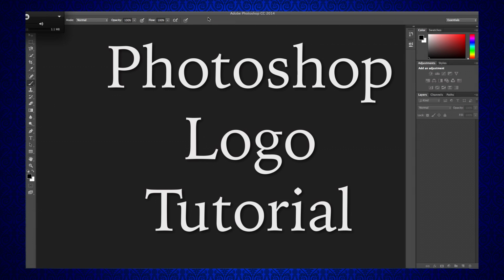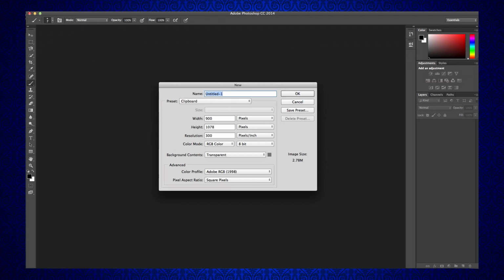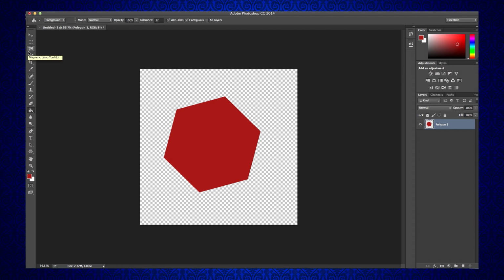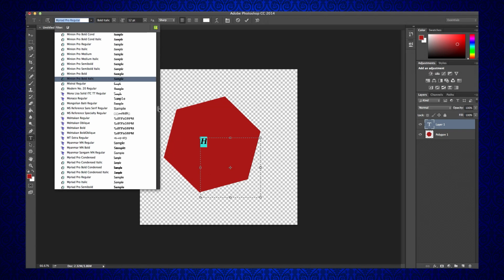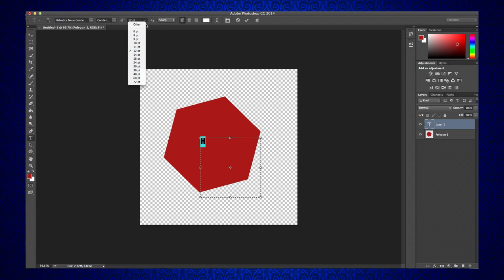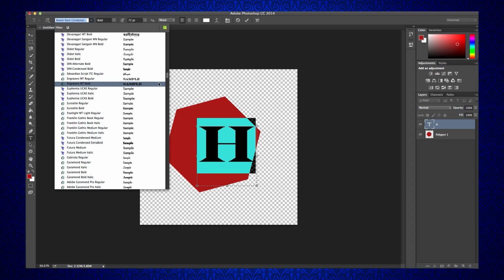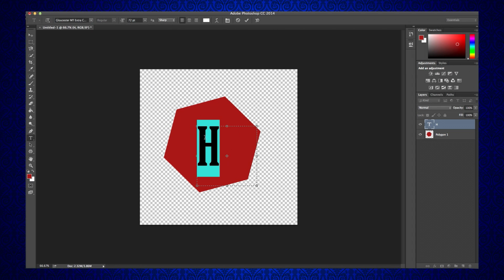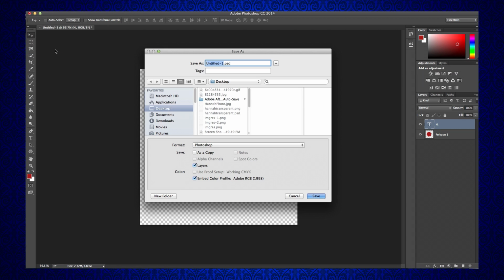Visual Branding Series Part 2: Create Your Logo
Part 2 of a three part CUPID video series on personal branding. Create your own logo in Photoshop!